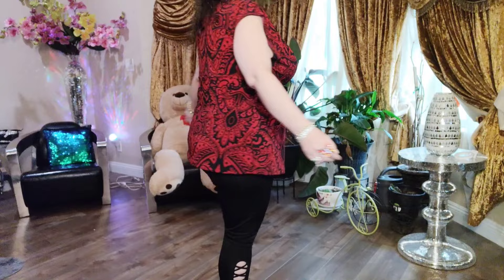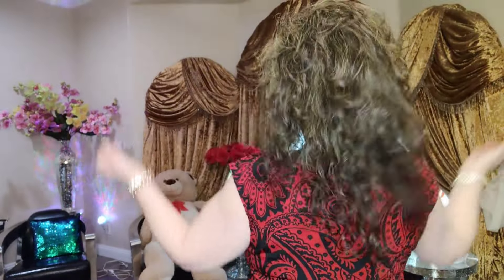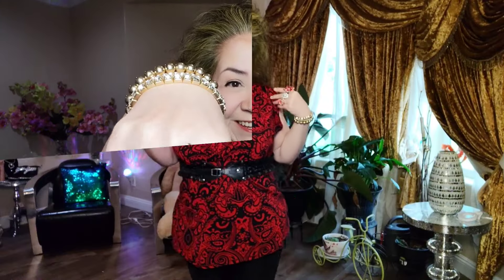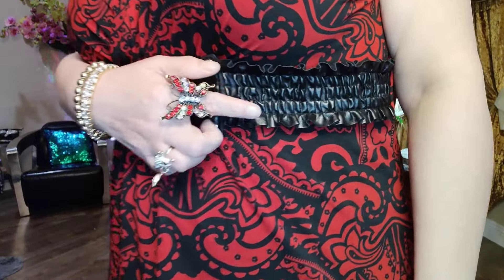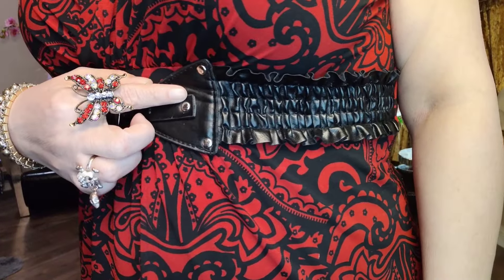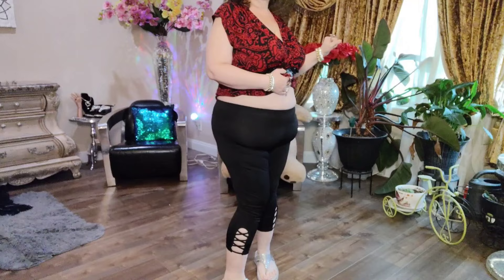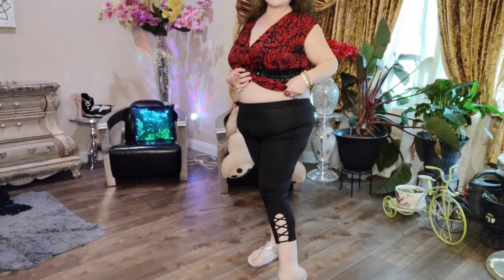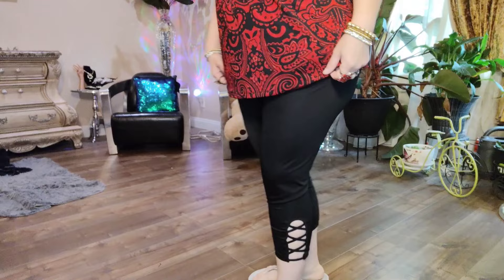Casual Midsize-Plus Size Outfit of the Day | Elevated Looks | Fashion Over 40 Inspo Ideas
Hey Cutie! Vintage Floral Print Top With Ruffled Belted Waist and Black Leggings. Thanks for visiting me! 😊